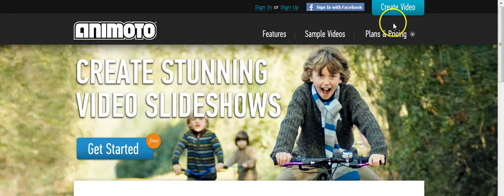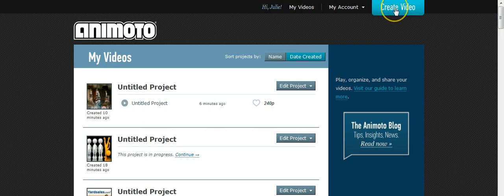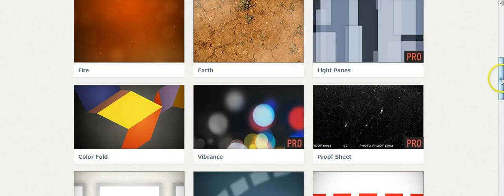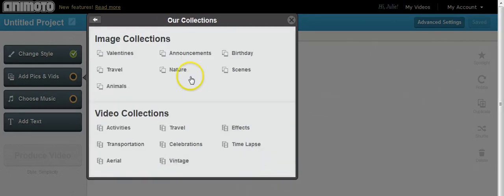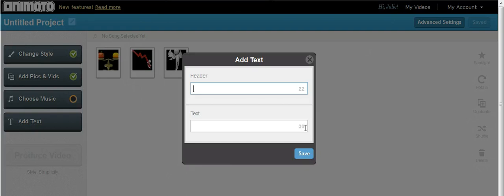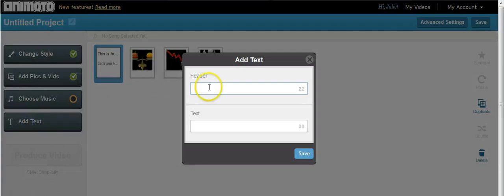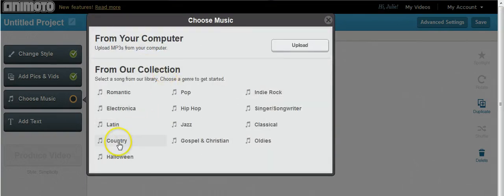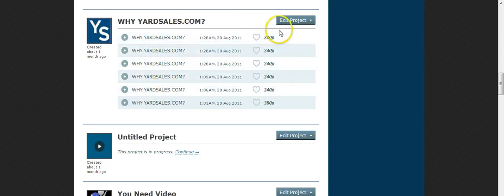How To Use Animoto to Make Videos for Video Marketing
Video Marketing is HOT today. Increase your brand exposure, website traffic, and connect with your target market using video marketing. Animoto.com is a fun and easy way to create videos using their templates. There is a free version as well as two upgrade options. Animoto.com made some positive user-interface changes in the last few days making it even easier to use.